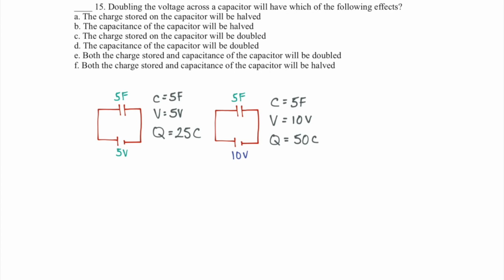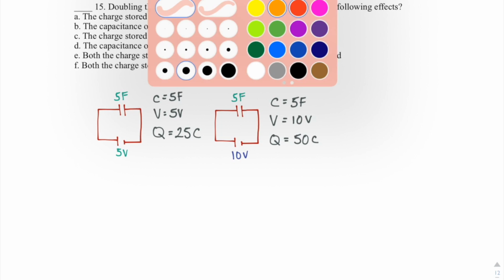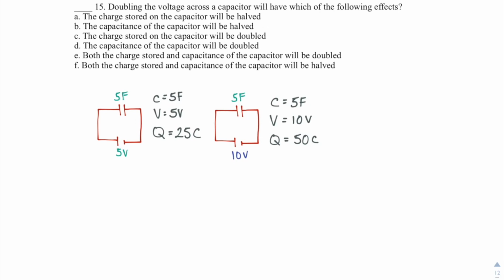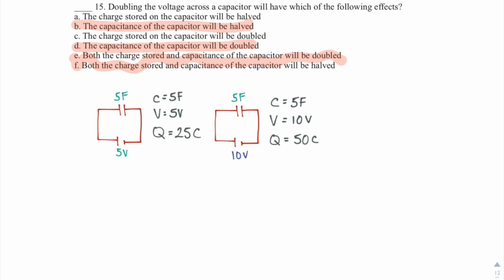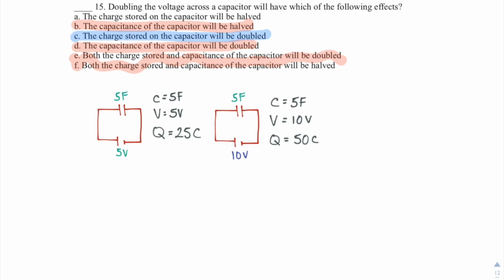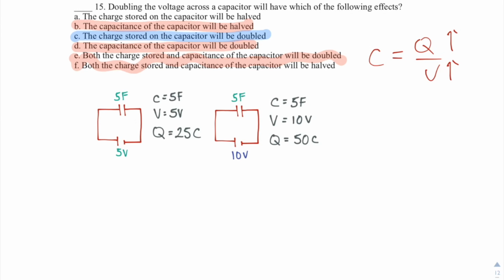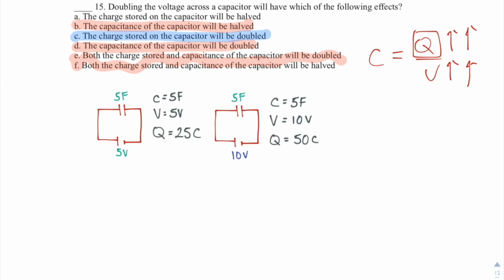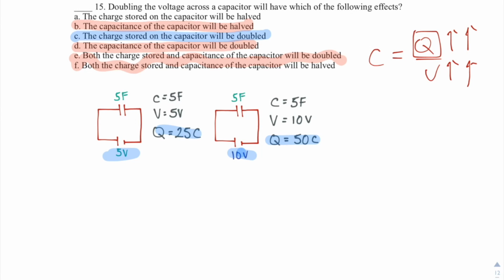Q15: Physics II Mock Final Exam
This video is about Q15: Physics II Mock Final Exam